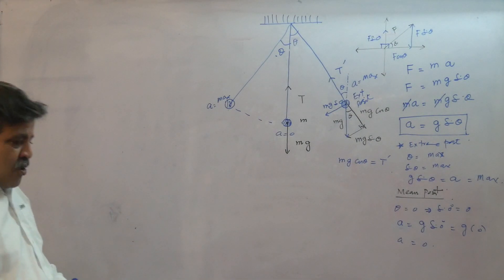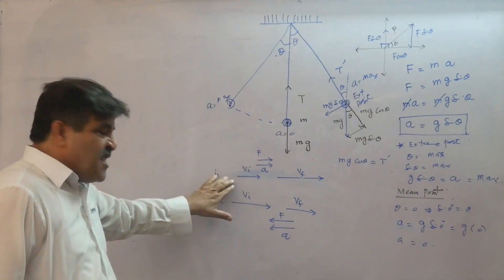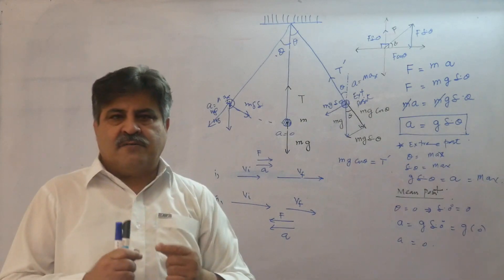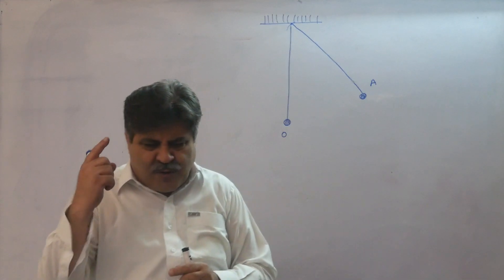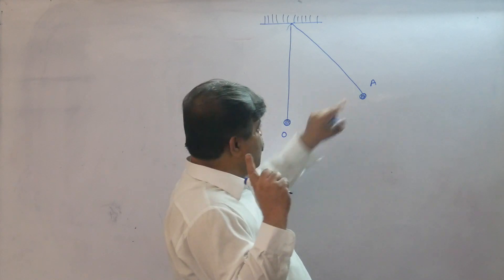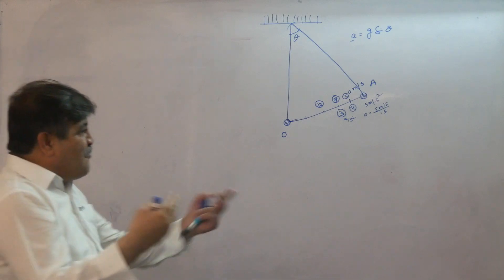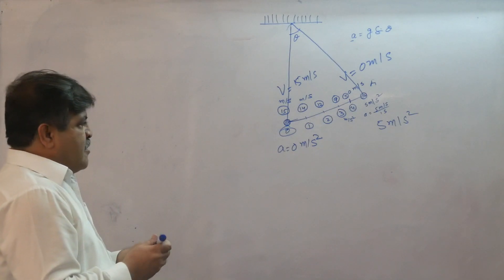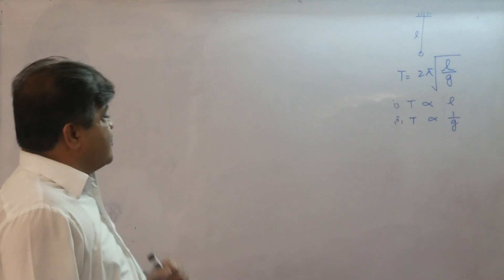10th Physics | Time period of a simple pendulum.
Real Scholars Annual Function 2023
Real Schlars School  System
A/167 St. No.6 Shah Wali Colony Wah Cantt
From Play Group To Class 10th